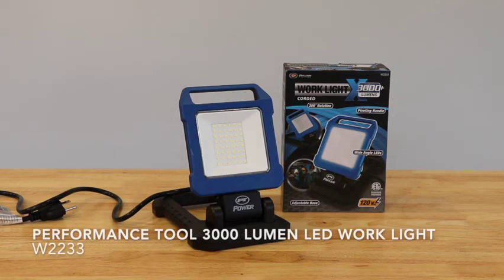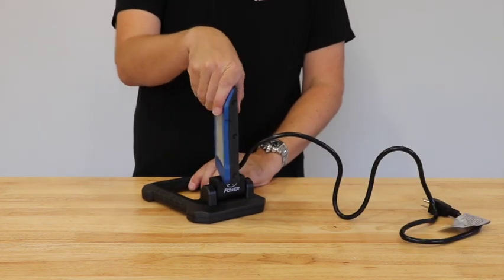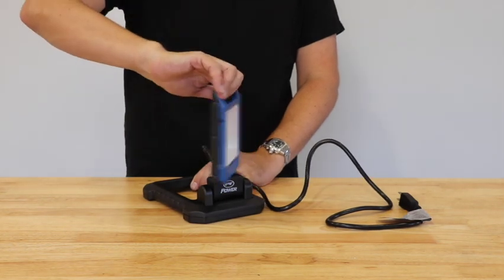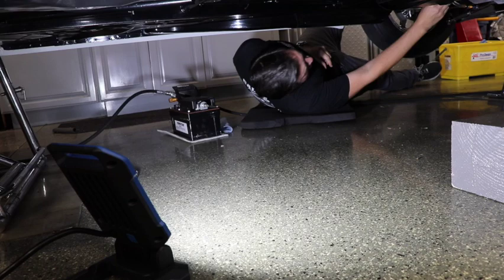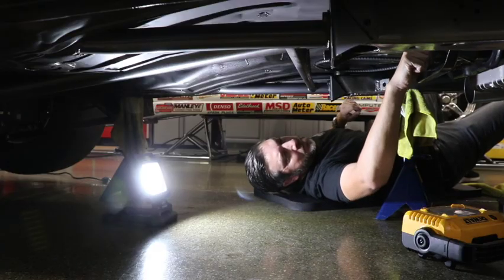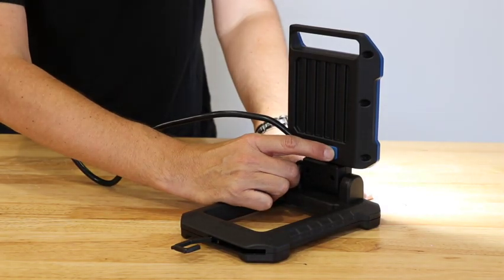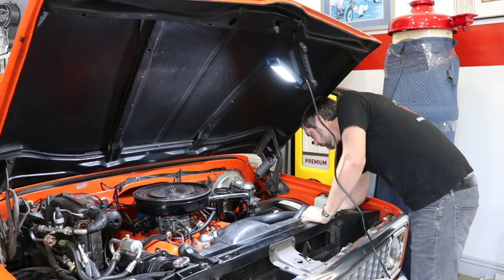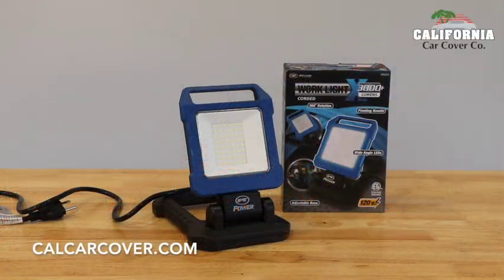Performance Tool LED Garage Work Light X 3000 Lumens W2233 at California Car Cover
Performance Tool 3000+ Lumens 120V LED Folding Work Light W2233

Multitasking in the garage just became easier with this multi-purpose 3000 lumens worklight. Wide angle LEDs distribute a large flood beam of light, with a 360-degree rotating head & pivoting base to focus light in any direction. Features an integrated swivel hook and nail slots for surface mounting. A pivoting handle operates as a stand or for hanging/carrying. Operates on 120-volt standard household current. Includes convenient 3-foot power cord. Measures 9.7”H x 6.3”W x 4.3”D.

    Wide angle LEDs produce over 3000 lumens and distribute a large flood beam of light
    360-degree rotating head and pivoting base assembly provides light in any direction
    Features integrated swivel hook and nail slots for surface mounting
    Pivoting handle operates as a stand or for hanging/carrying
    LED technology means unit stays cool enough to touch
    Specifications: 3032 lumens on high, 1542 lumens on low; 6500K CCT, 80CRI; IP54 Protection; AC110-130V, 60Hz Input voltage, 25W, 1M 18AWG STJW Cable;
    Dimensions: 8.4 in. H x 2.2 in. D x 5.8 in. W (214 x 150 x 60mm)
    ETL listed 5020004